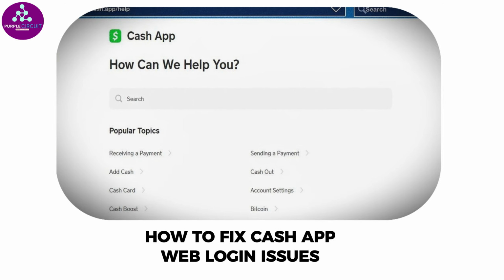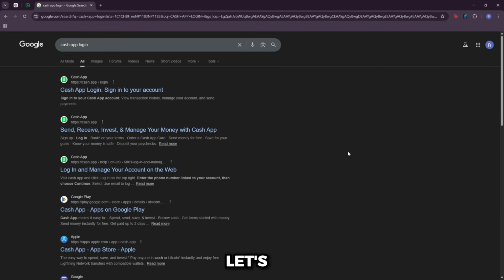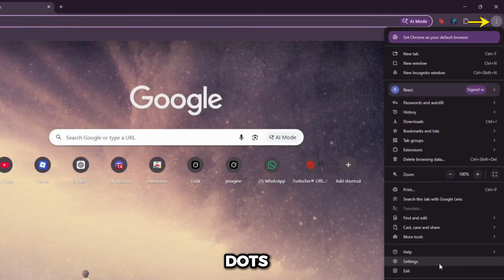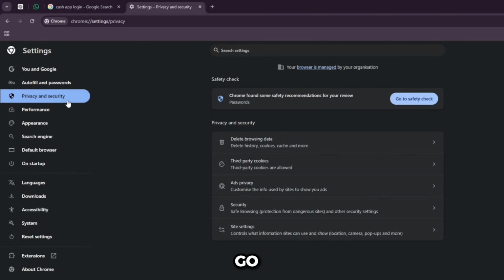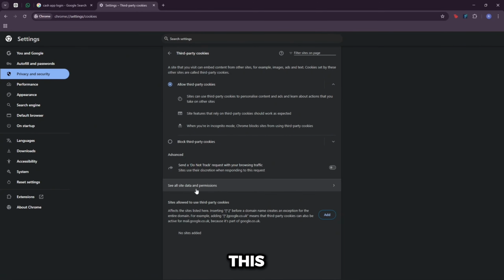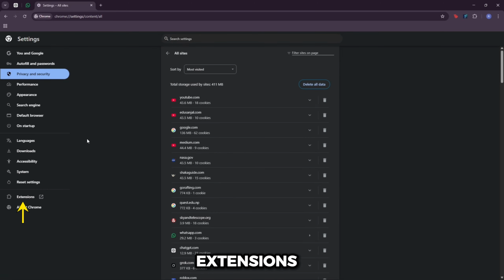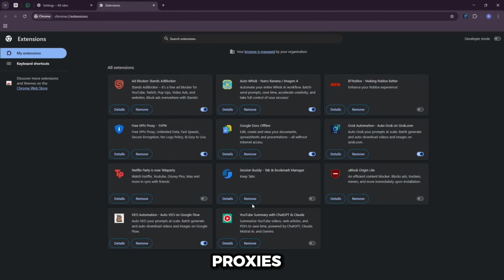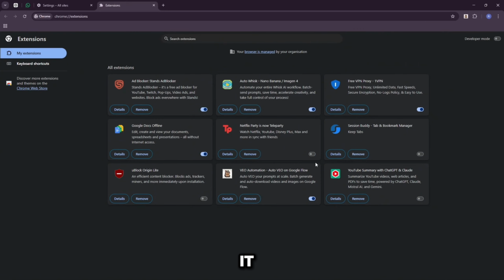How To Fix CASH APP Web LOGIN Issues | Cash App Not Logging In 2026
Learn how to fix CASH APP WEB LOGIN ISSUES quickly and easily in 2026! This step-by-step guide shows you how to solve common login problems on Cash App web, so you can access your account without errors.

If you’re facing issues like login not working, verification problems, or account access errors, this tutorial covers everything—from checking your credentials to clearing browser cache, fixing network issues, and updating your browser.

Perfect for Cash App users who are unable to log in on web and want a fast, working solution in 2026.

Timestamps:
0:00 – Introduction & Overview
0:05 – Common causes of login issues
0:15 – Check email or phone number and password
0:25 – Verify your login code or OTP
0:35 – Clear browser cache and cookies
0:45 – Try a different browser or device
0:55 – Check internet connection
1:05 – Update browser to latest version
1:10 – Final login attempt
1:14 – Closing & reminder to like, share, and subscribe

Fix your Cash App login issues and access your account today!